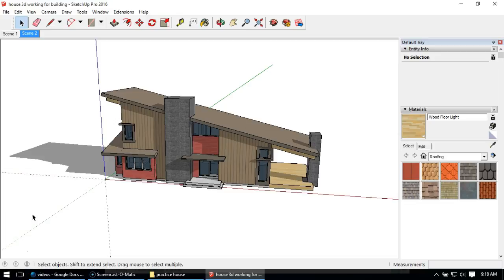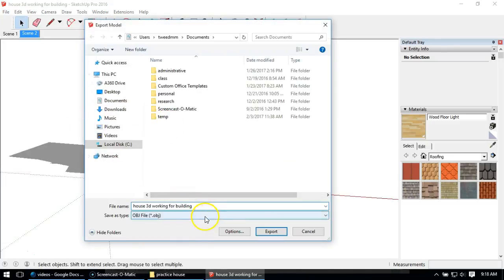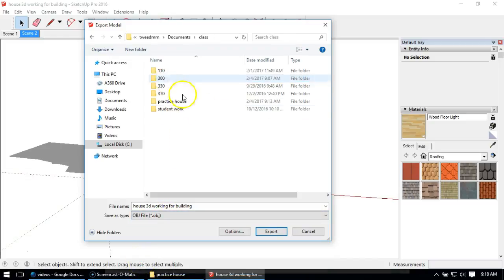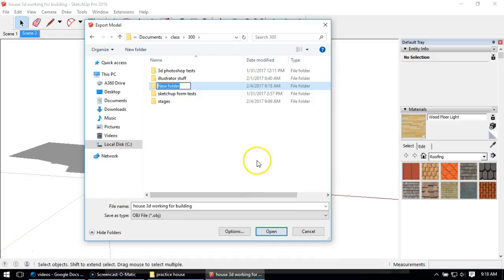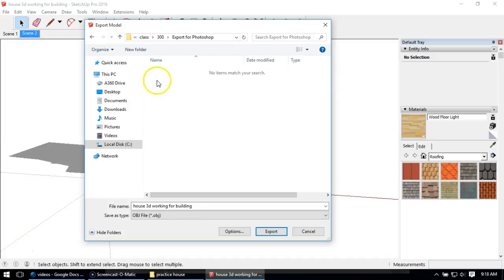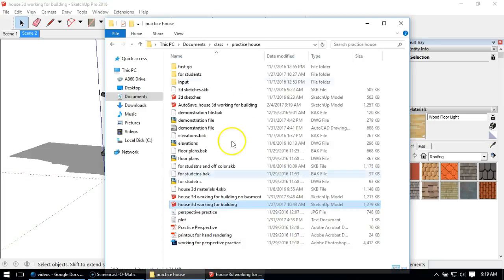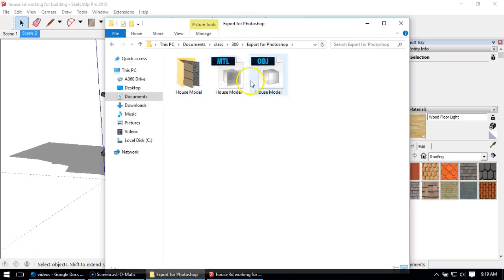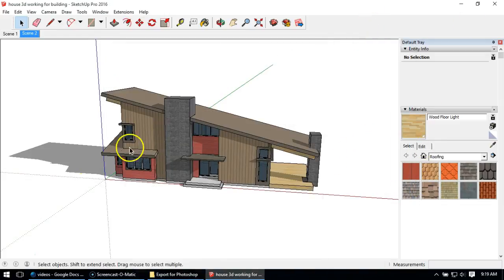Export an .OBJ